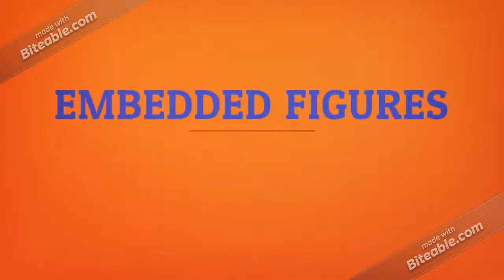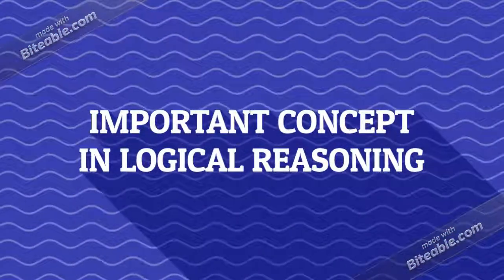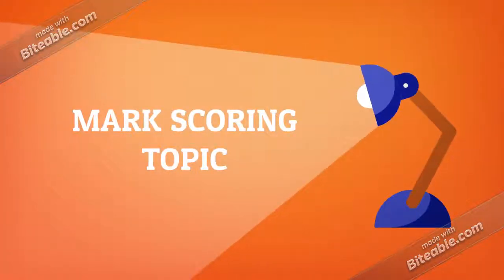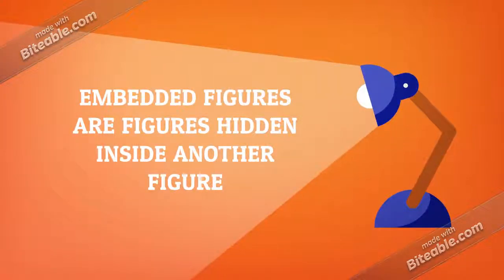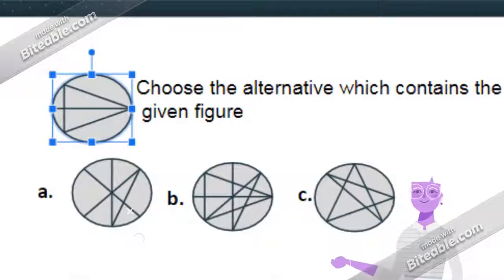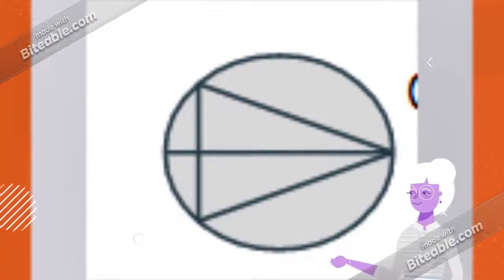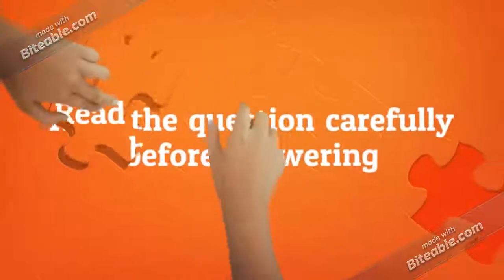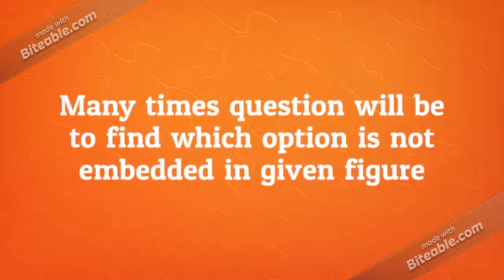Embedded Figures Basics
In this video we will discuss basics of the topic Embedded figures
which is commonly asked in competitive examinations